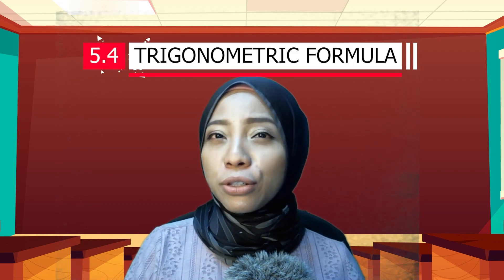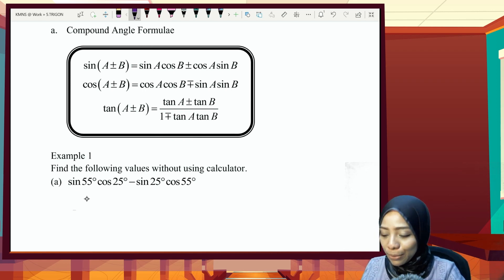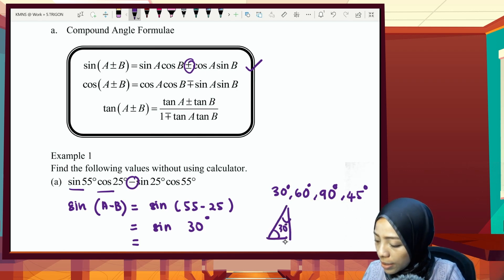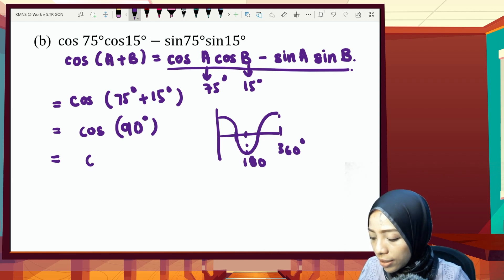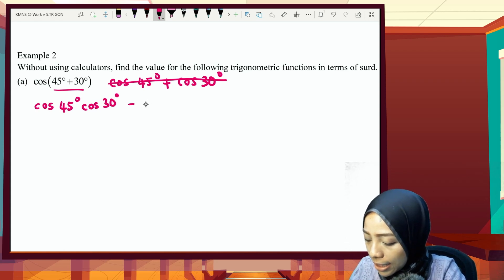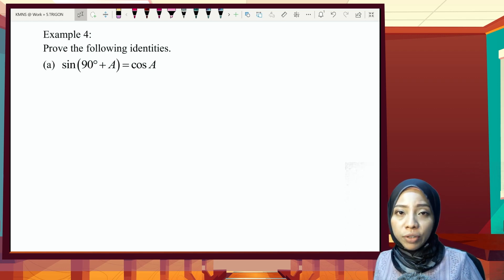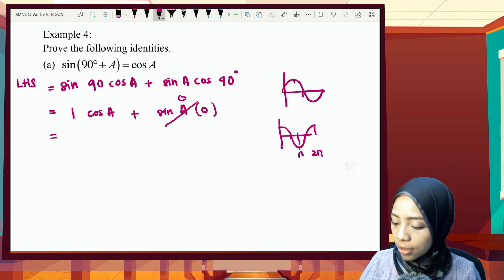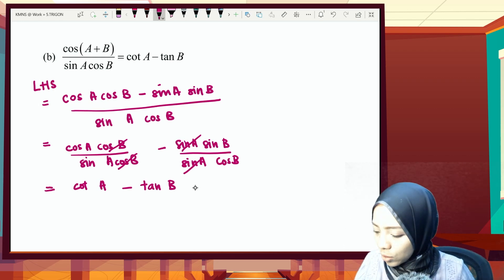5.4 Trigonometry (Compound Angle)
TRIGONOMETRIC